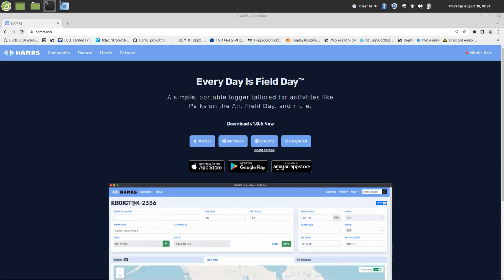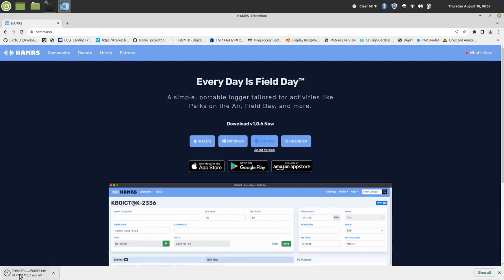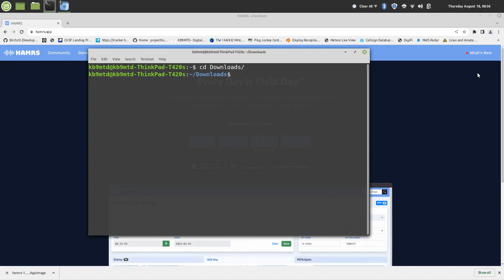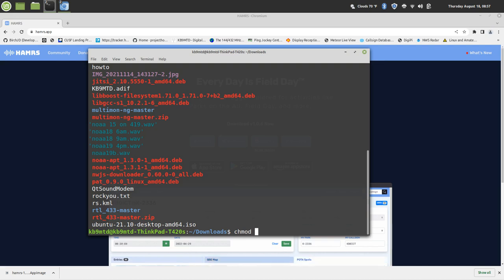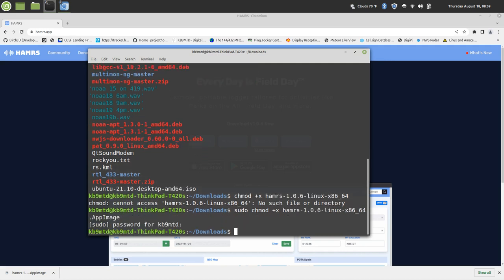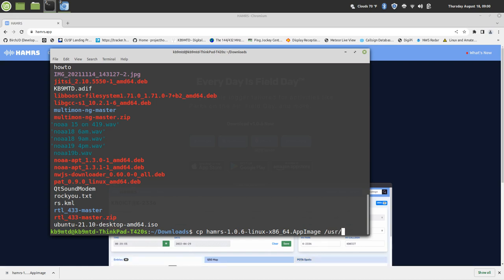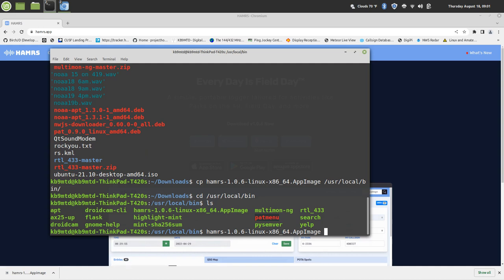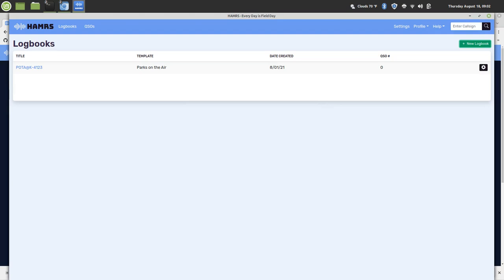Linux HAMRS app install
Here I walk you through installing the free HAMRS logging software on a Linux Mint computer.